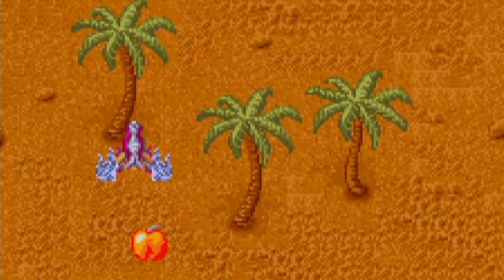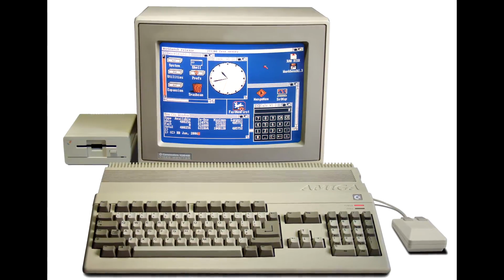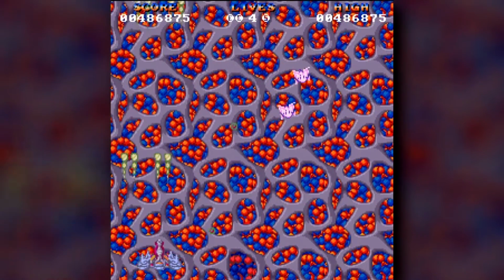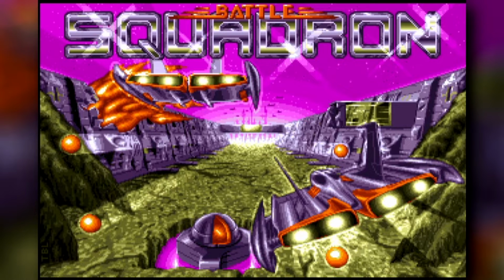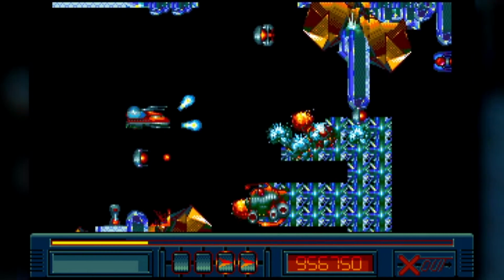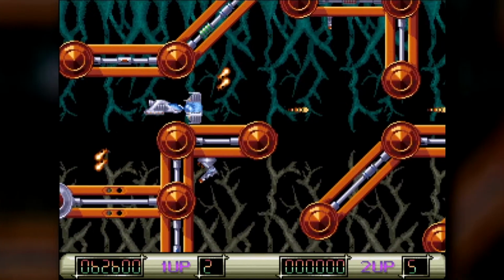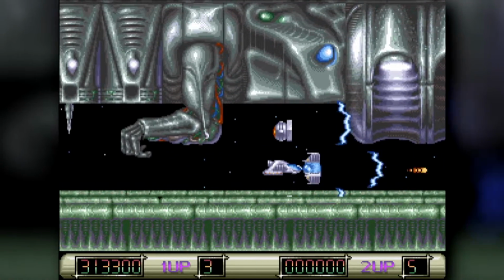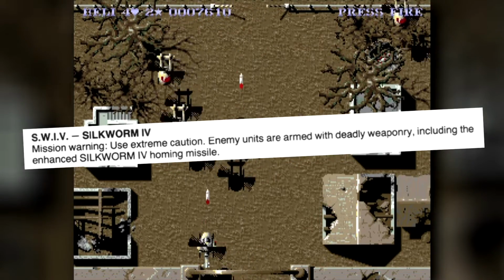Great Looking Amiga Shoot 'Em Ups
Shoot 'em ups? The Amiga had a few and I'm taking a look at some of the best looking, limit pushingest ones.

Time Stamps:

00:00 Intro and waffle
00:33 Hybris
02:46 Battle Squadron
04:22 X-Out
05:45 Z-Out
07:42 Swiv
09:28 Apidya
11:45 Disposable Hero
13:45 Project X
16:04 Agony
19:22 More waffle

Music Featured:
Drive Away - MK2
Lagos 2030 A.D. - Otis McDonald
Chigago - Joe Bagale